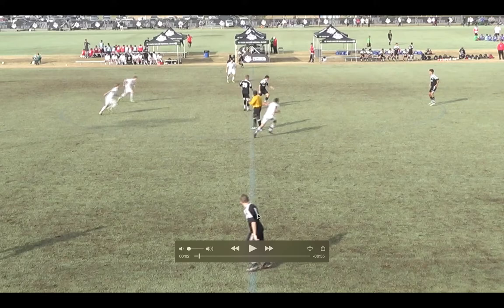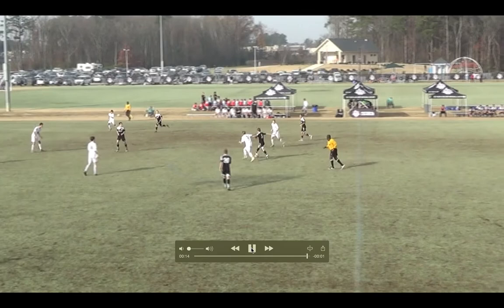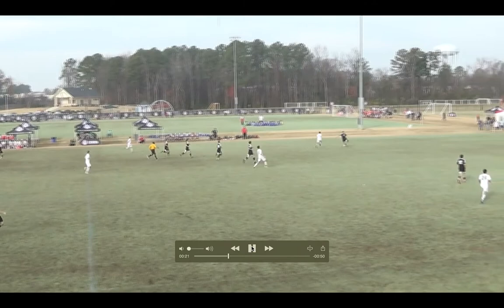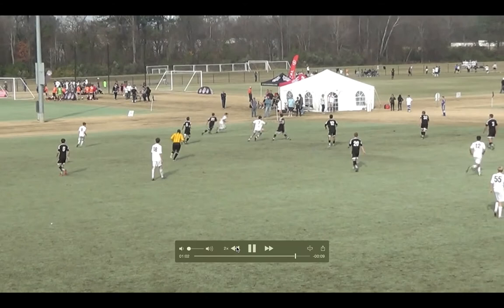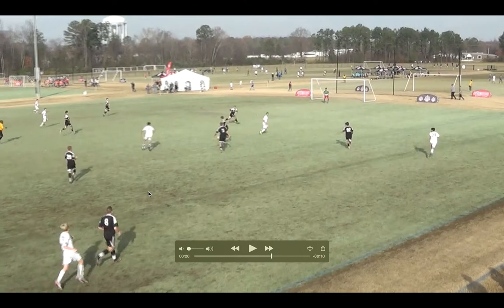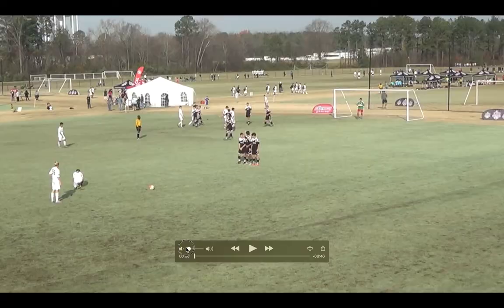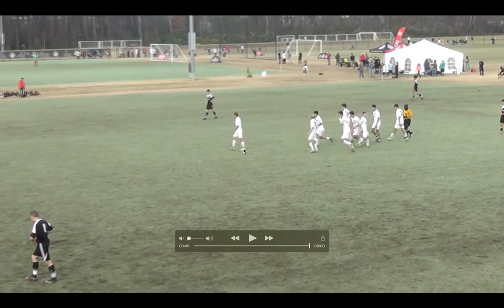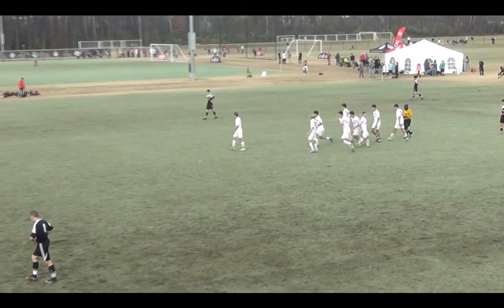HMMS Analysis - 2nd Half